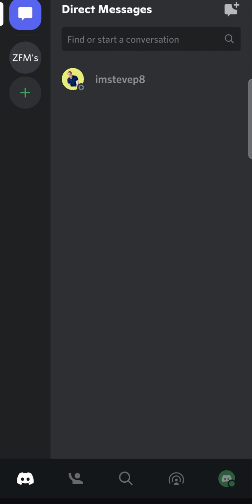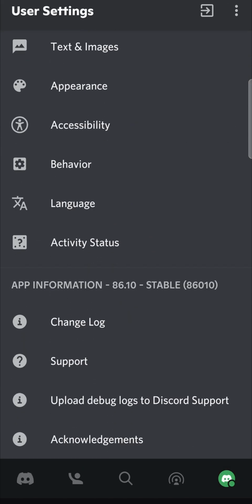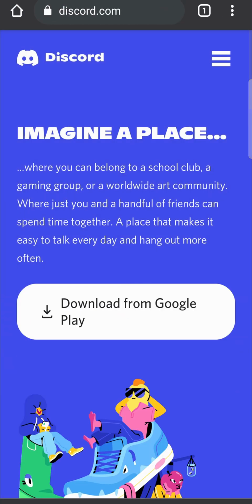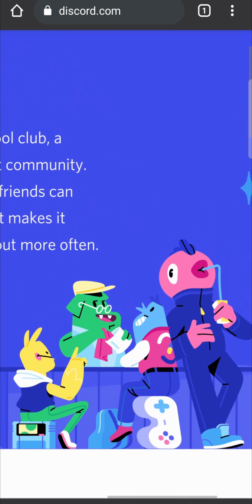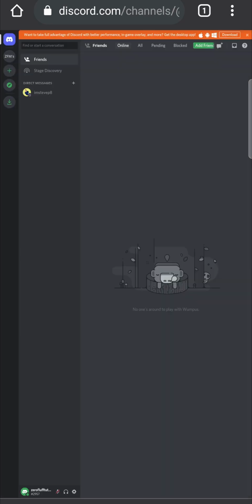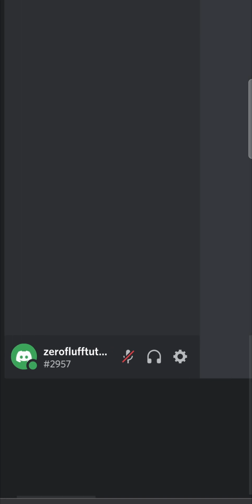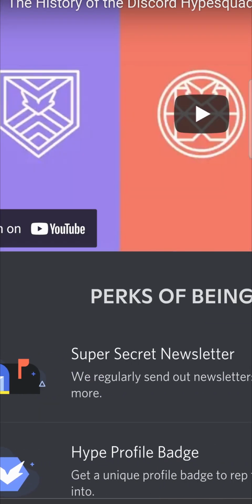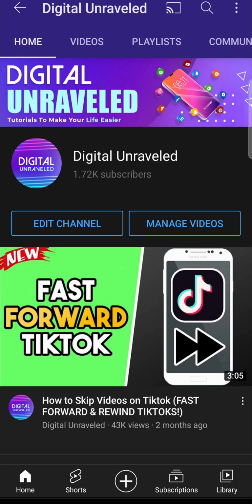How to get Hypesquad on Discord Mobile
Learn how to get hypesquad on Discord mobile. Hypesquad on Discord is a great feature and it is not that hard to get access to hypesquad on Discord mobile. If you follow all the steps in this video to get hypesquad on Discord mobile you should have no problems.